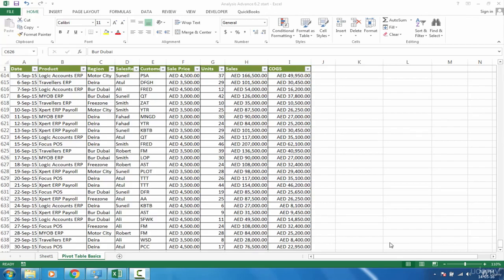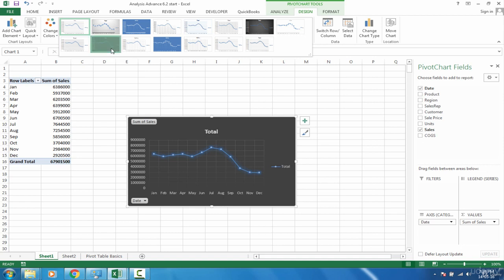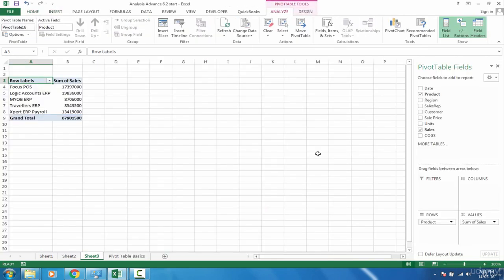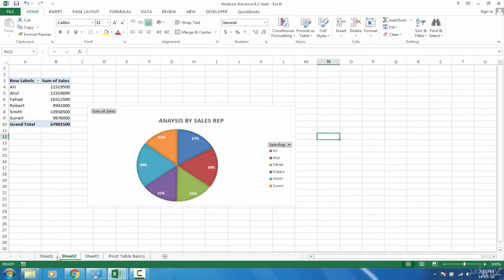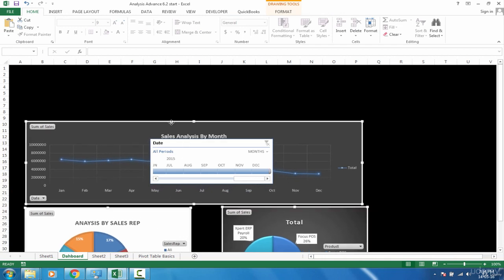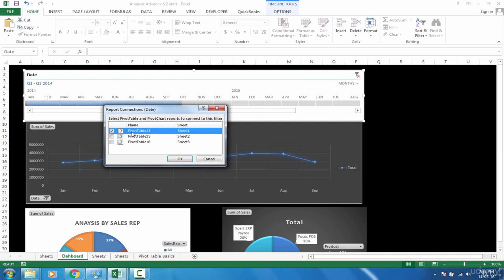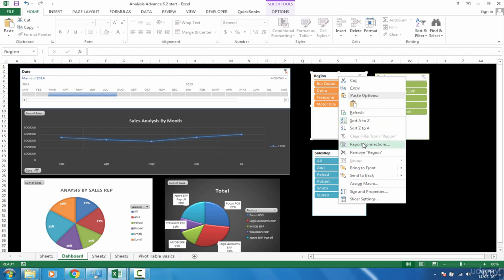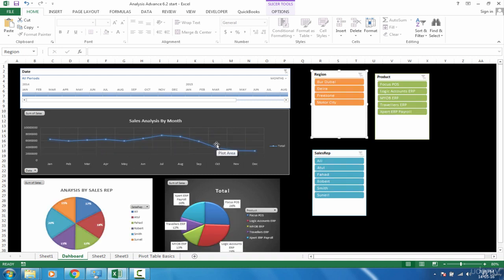Know how/054 Dashboard Reporting MS EXCEL